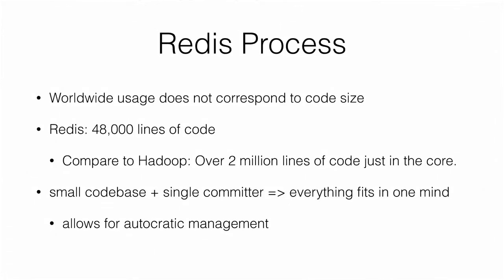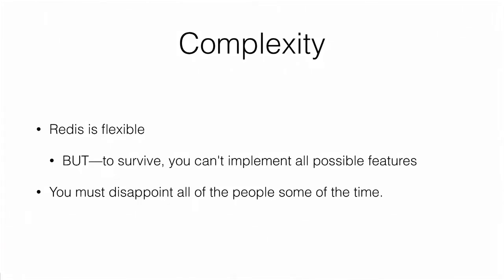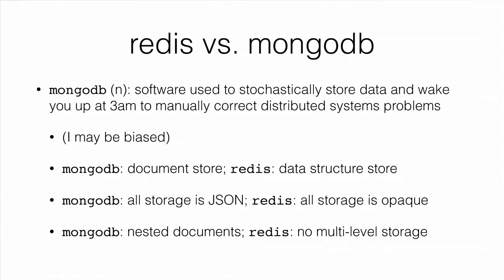Redis 101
Redis is a popular key-value store used by many companies. Matt Stancliff, a Redis Core Contributor, talks about the challenges with working on a large open source project.

Redis is an open source, BSD licensed, advanced key-value cache and store. It is often referred to as a data structure server since keys can contain strings, hashes, lists, sets, sorted sets, bitmaps and hyperloglogs.